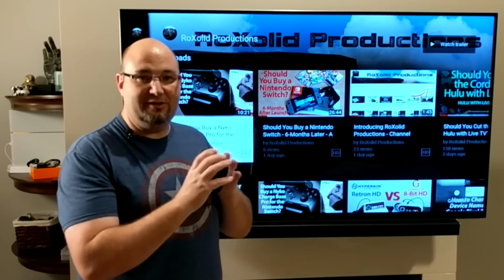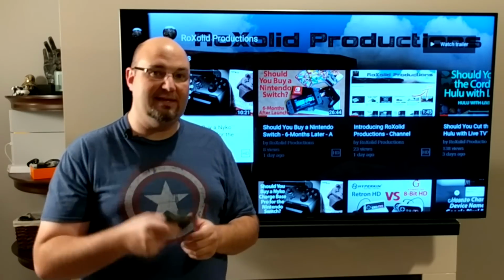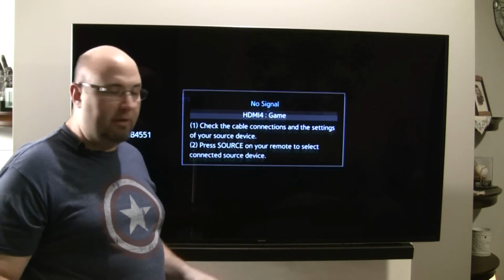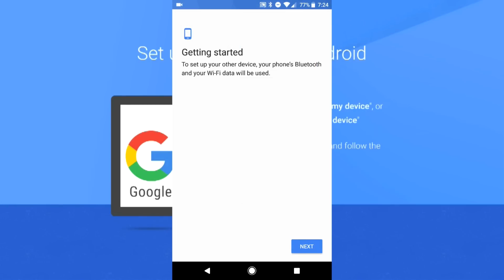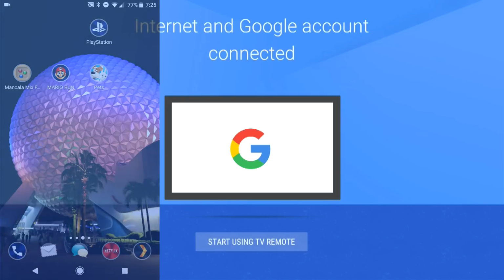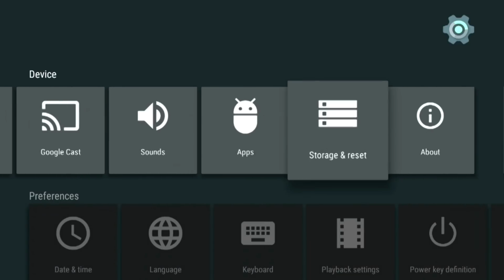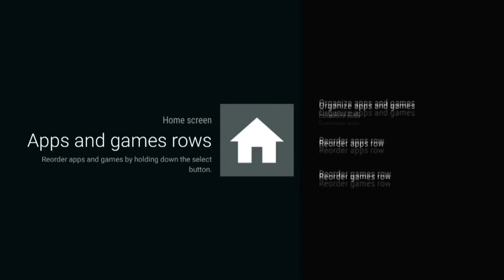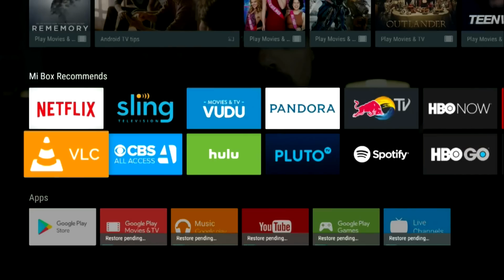How to: Initial Setup & Configuration of the the Xiaomi Mi Box Android TV 4K HDR Streaming Box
In this video we walk you through the initial setup and configuration of the Xiaomi Mi Box Android TV 4K HDR Streaming Box.

More and more content is delivered via the internet, whether we're talking about video, pay tv, Netflix, Hulu, music or even games. Xiaomi is well known as a discount manufacturer of devices, from smartphones and tablets to laptops. They have expanded their reach into the world of set-top boxes with their Android TV-powered Mi Box 4K HDR Streaming Box.

Coming in at a low, low $69.99 price tag the Mi Box definitely undercuts the competition in-terms of cost, but thinking of the Mi Box as "cheap" versus inexpensive may or may not be accurate.

From the box the Mi Box includes the Mi Box itself, an HDMI cable, power cord, 2-AAA batteries and a bluetooth-equipped remote control. In our box we also got coupons for free Sling TV service, discounts on other services along with the manuals and quickstart guides.

Initial setup is simple and straight forward thanks to the Mi Box's use of Android TV software. Once you have the HDMI cable and power cord plugged in you'll begin the software setup and configuration. One thing I found very odd is that the remote did not come out of the box paired to the system. I realize that they are trying to cut corners every where possible but this just seemed unnecessary and a poor customer experience. When was the last time you bought a television that you needed to pair the stock remote to the TV? Exactly.  Pairing was easy and once paired you are taken through the rest of the setup process. This is made very easy with the use of an Android Phone equipped with Google Home as it logs you right in and verifies everything right on the phone. Pretty simple.

Once you get signed in you'll want to dive into the settings menu and see if there is a software update available; there was on our test unit. From here sign into your different streaming apps, download what other apps you need and go to down!